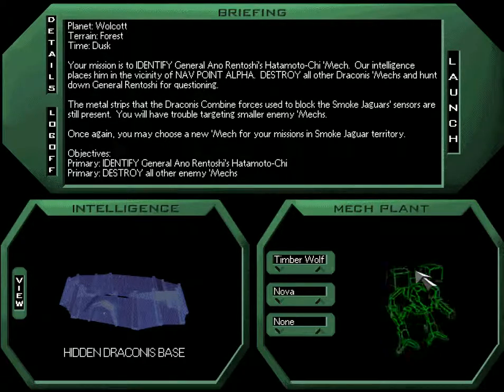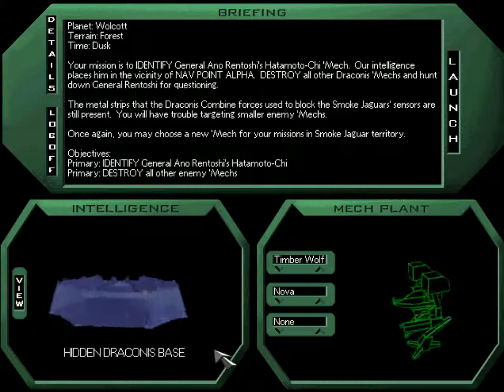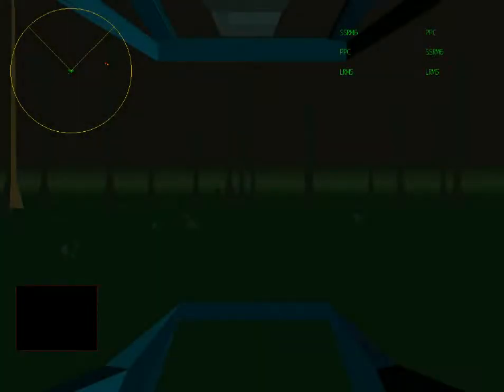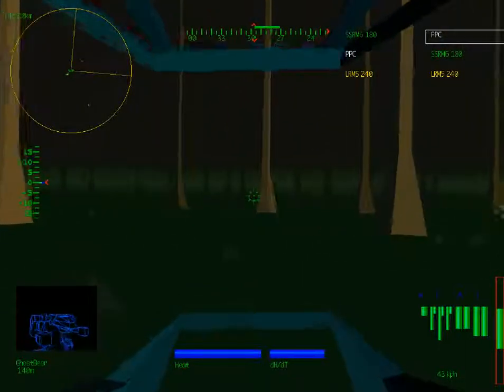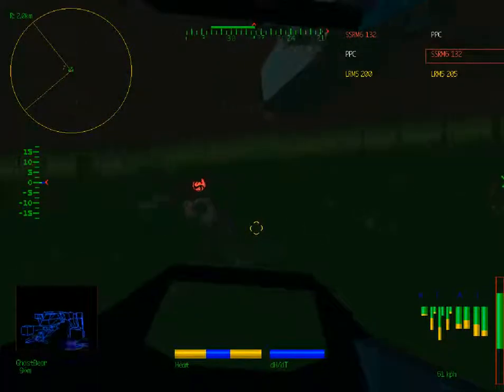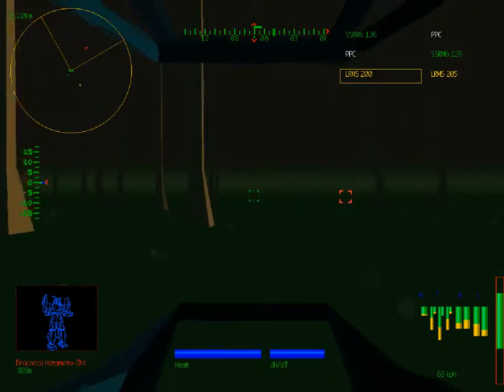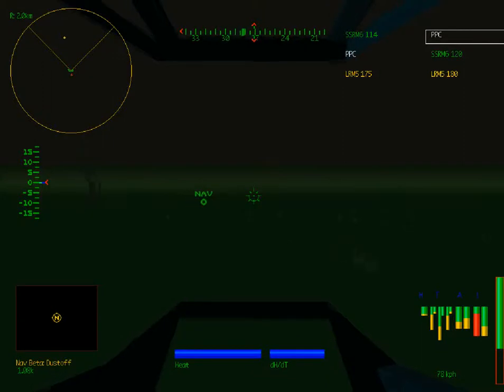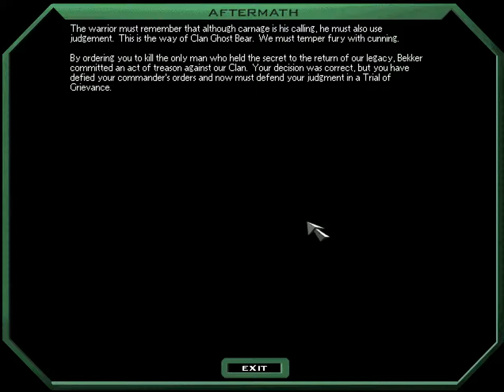Let's Play │ MW 2: Ghost Bear's Legacy │ 07 │ Forest Battle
It doesn't look like much, but as far as tactical implications are concerned it does it's job just fine.